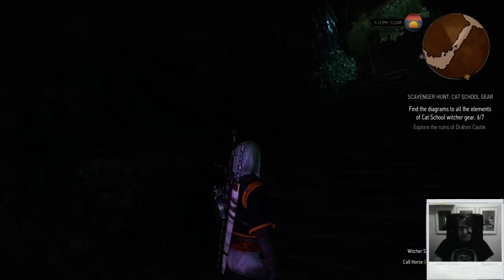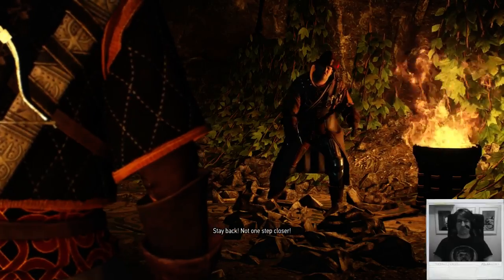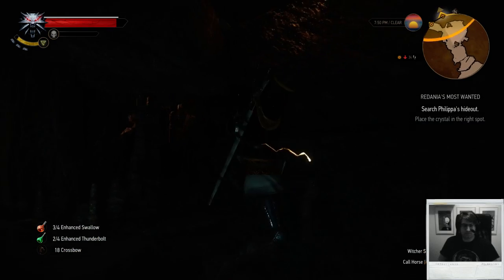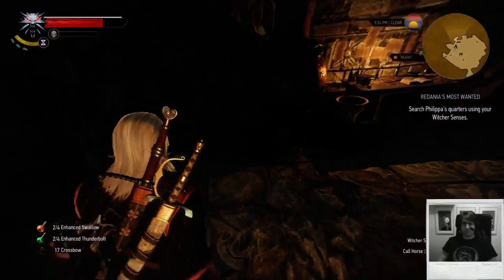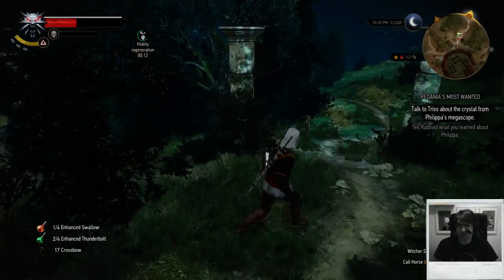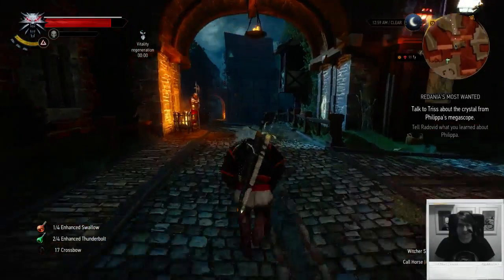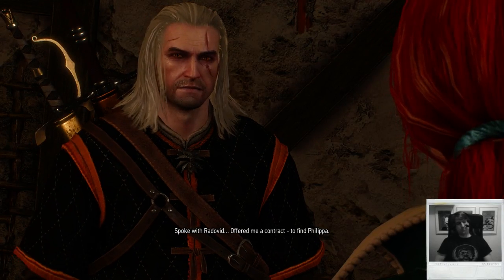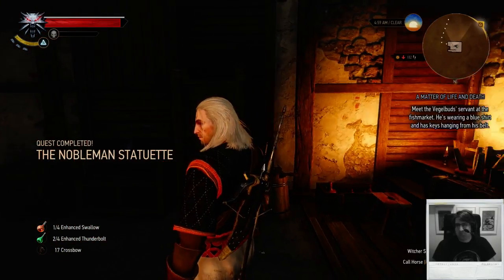Let's Play the Witcher 3 - Part 49 - Philippa's Hideout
The search for the cat witcher school gear takes us to Philippas's hideout. What will we find?